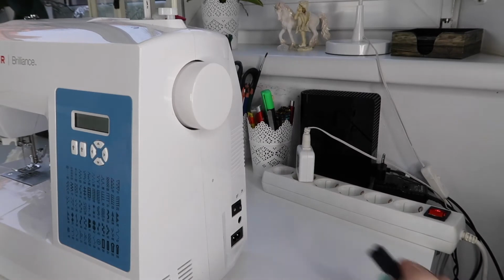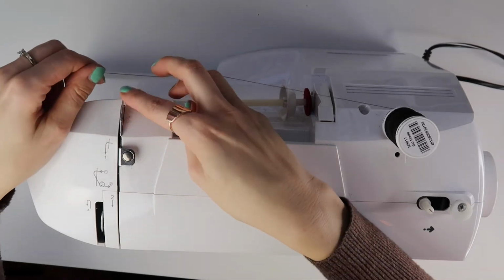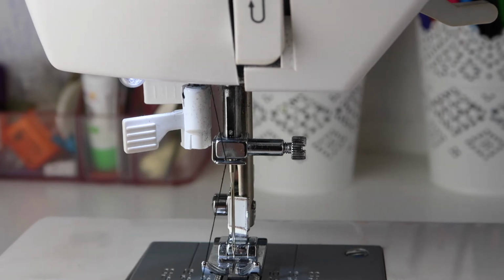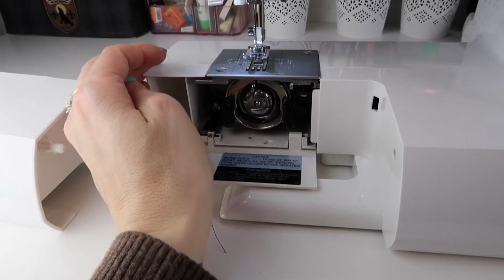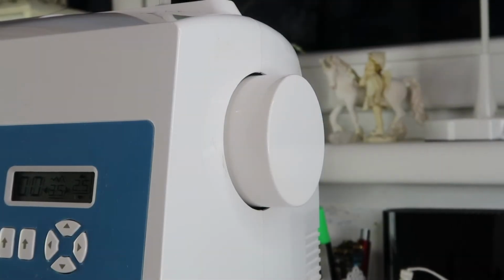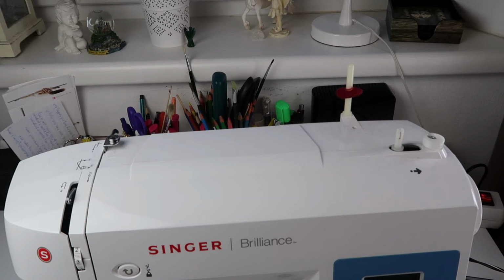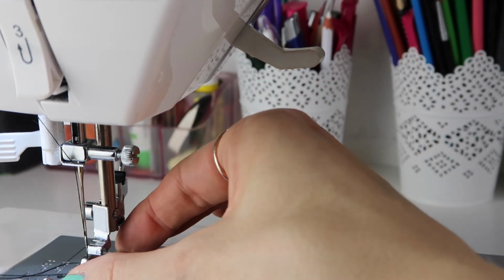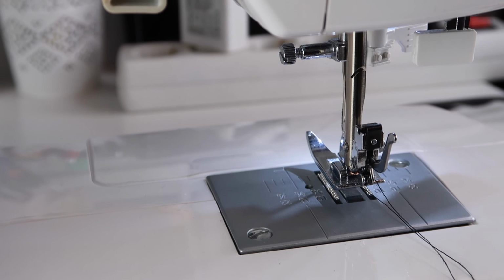Threading A Sewing Machine | Bobbins | Attaching A Sewing Foot | Sewing for Beginners Part 3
In this part of my series "Sewing for Beginners" I will show you how I thread my sewing machines and my bobbins. I will show you how I insert the bobbins into the machine. I will also show you how to attach and remove an all purpose sewing foot.

Do you want to support me so that I can continue creating free tutorials on a regular basis? Please became a patron

* Products or samples that has been sent to me for free.
All opinions in my videos are strictly my own.